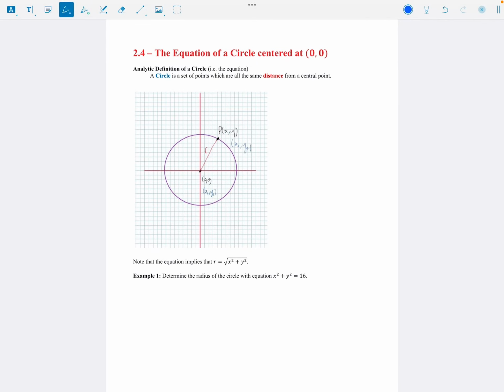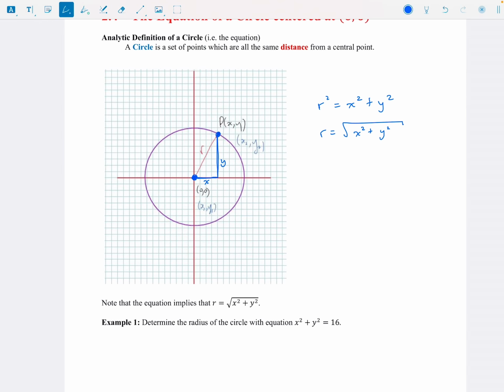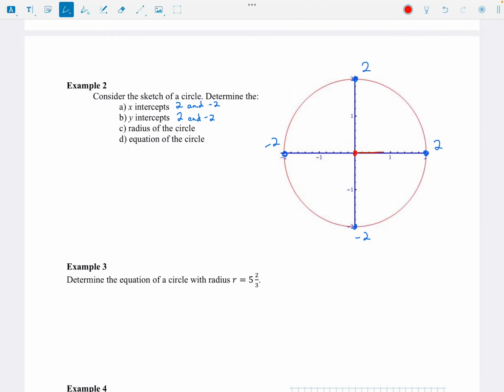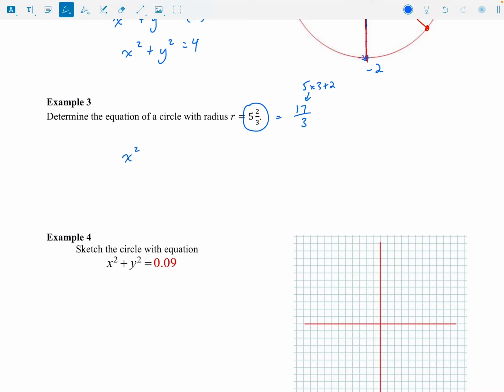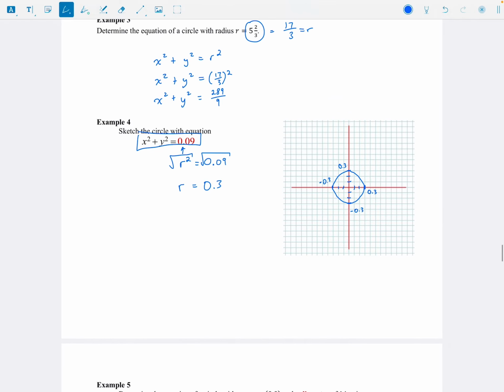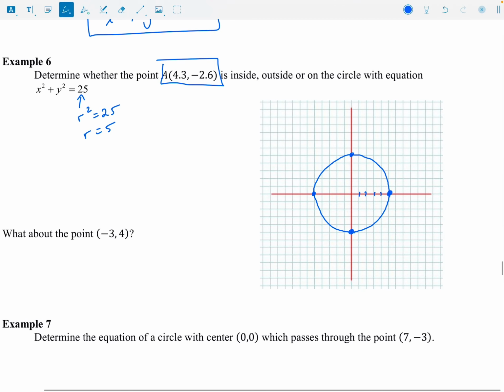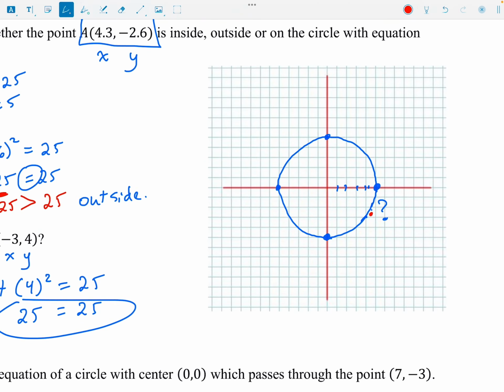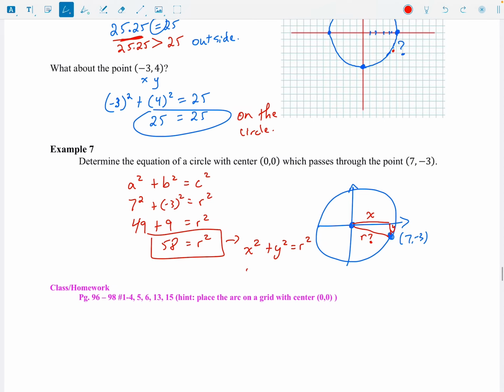2.4 Equation of a circle